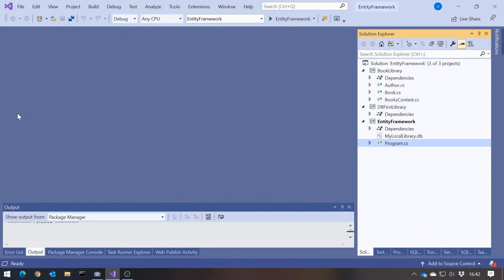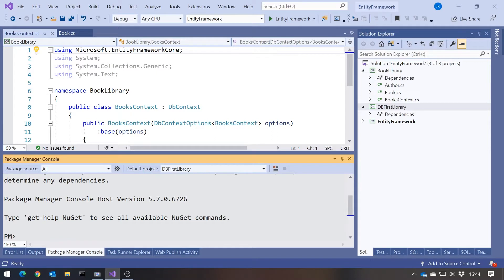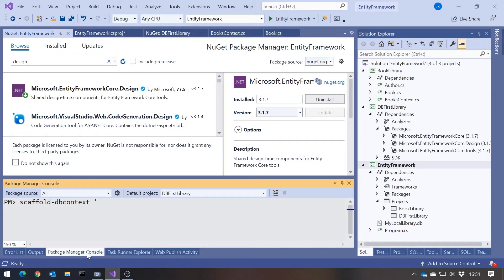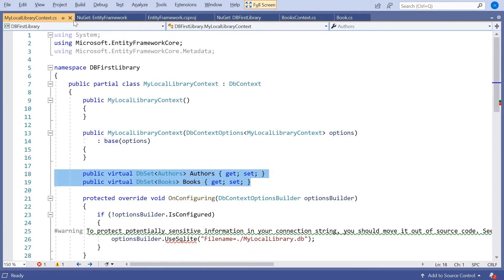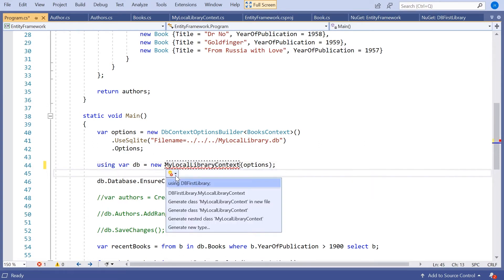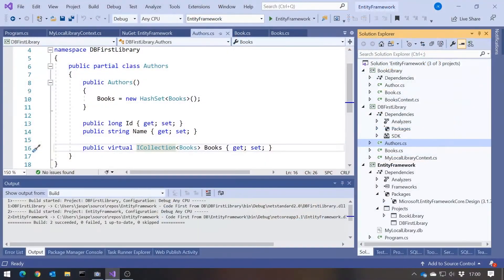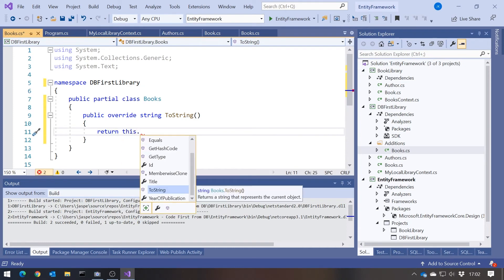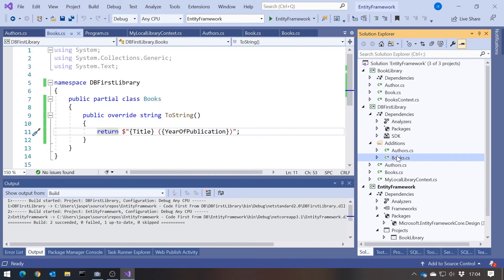Entity Framework Core Part 2 - Code First from DB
What? You already have a database? Don't worry - Entity Framework can cope with that too.